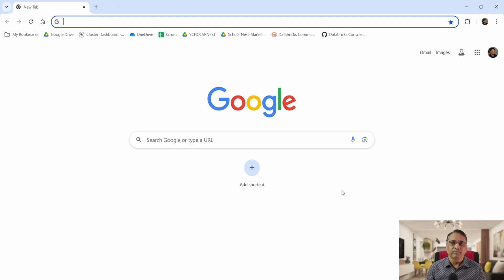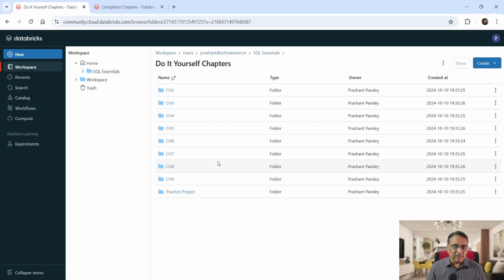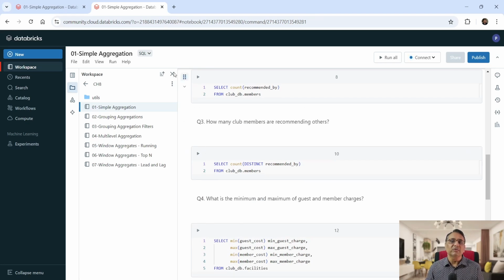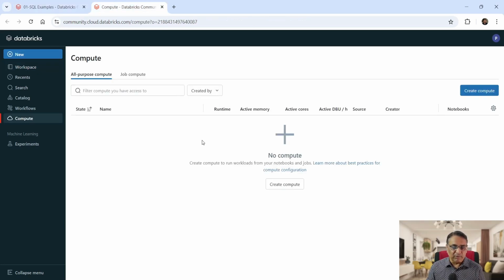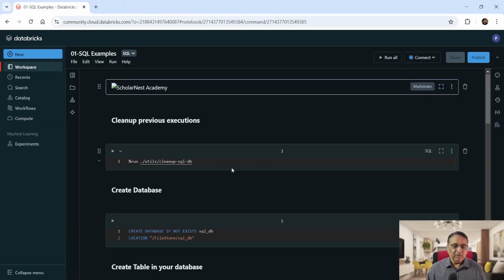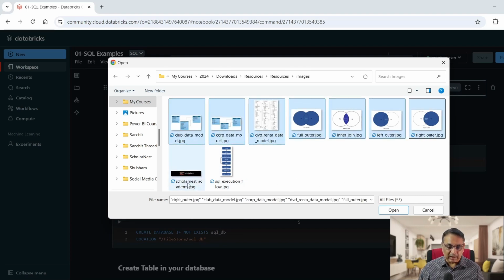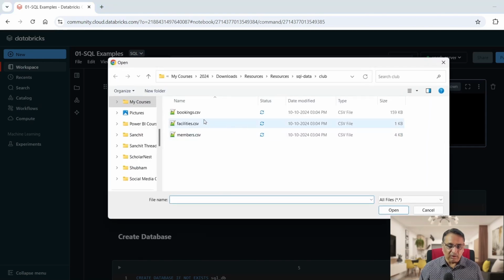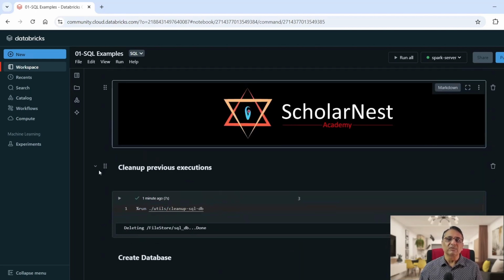How to test your SQL environment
Also available at Udemy using the below link.